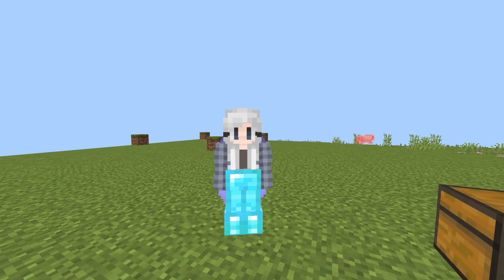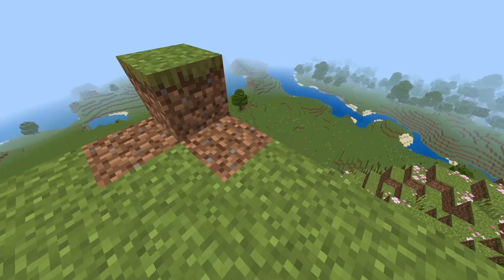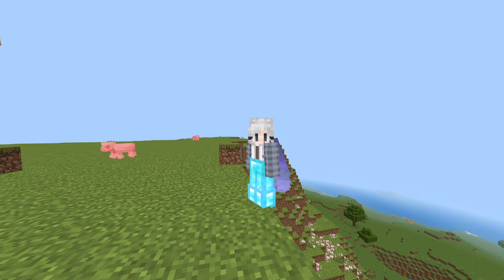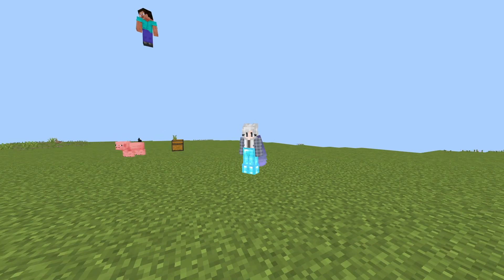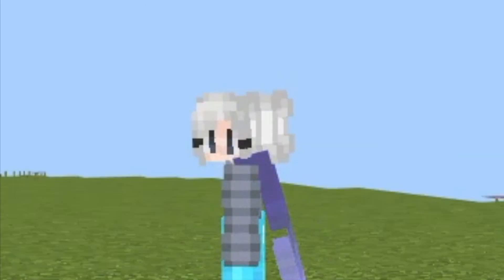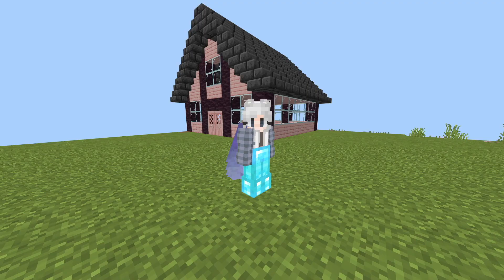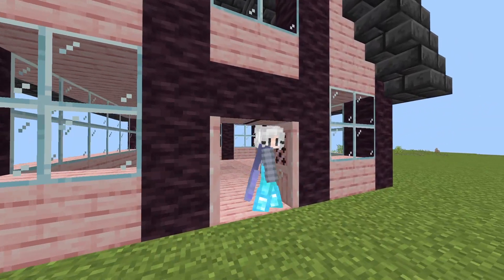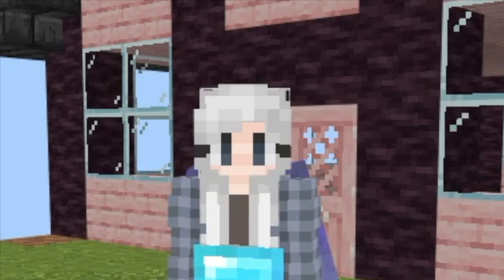We Made A Cherry Blossom House! - Community SMP EP 1